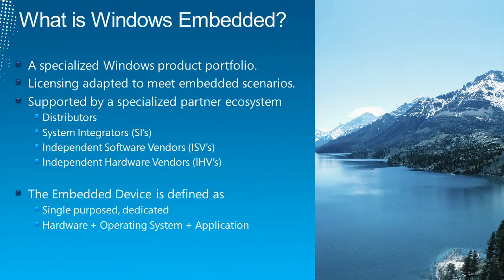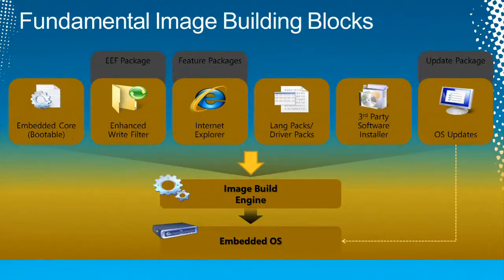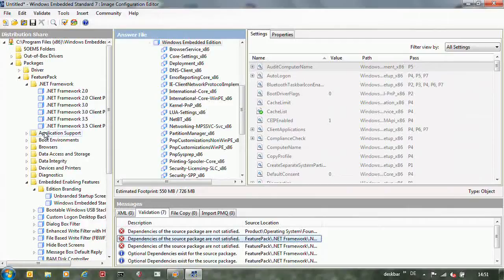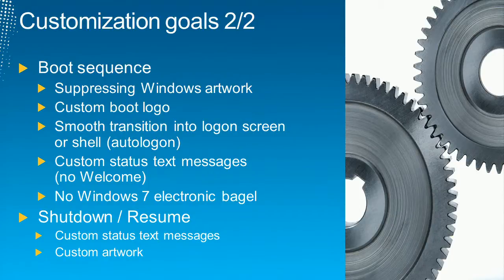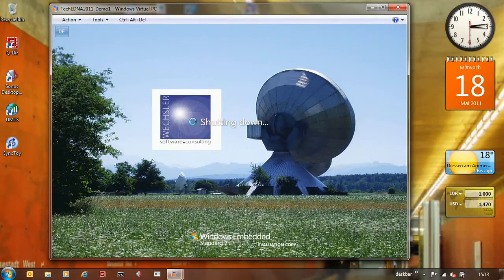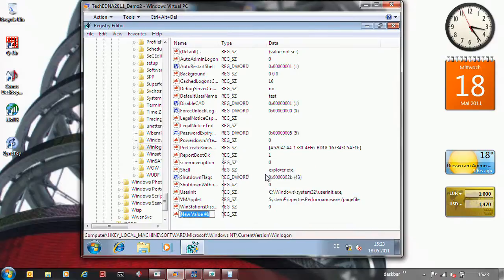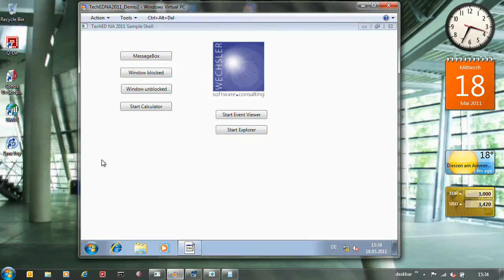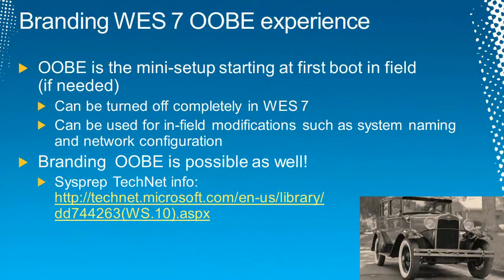Tech·Ed North America 2011 Windows Embedded Standard 7 in Disguise!